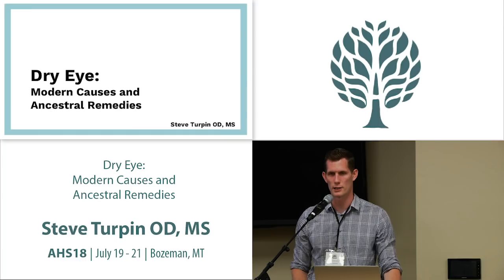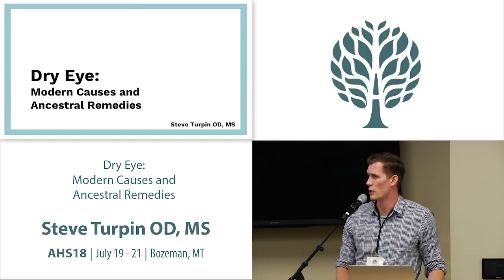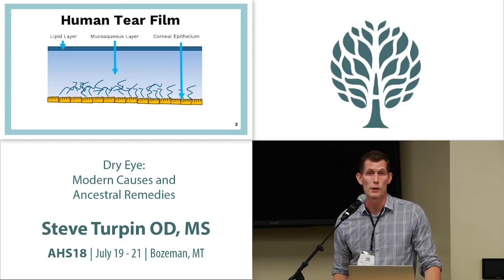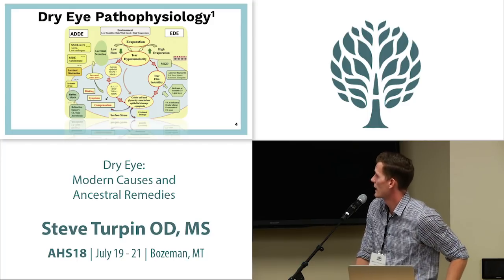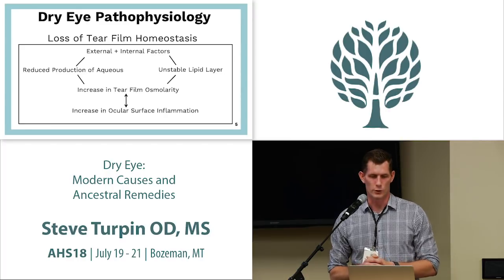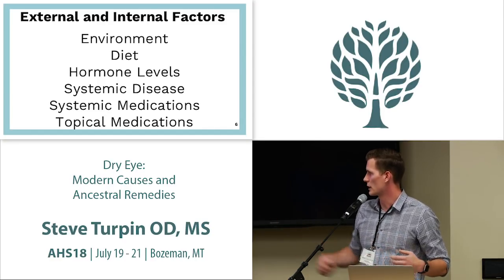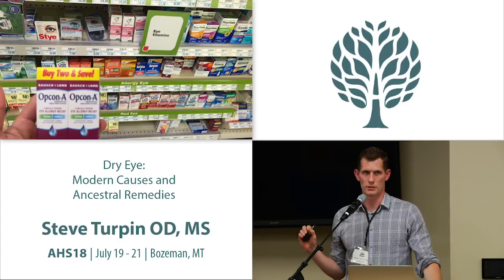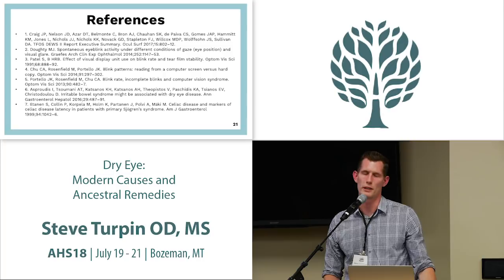AHS18 Steve Turpin - Dry Eye: Modern Causes and Ancestral Remedies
If you value these open access videos, please consider supporting our ability to provide them free of charge, for the public good.  Even a modest donation helps us continue to realize our mission to educate the public about the field of ancestral health.

The leading cause of vision fluctuations for many of us today has nothing to do with our “prescriptions.” It is almost exclusively an issue of poor tear quality. Any light that enters our eyes interacts first with our tear film, not our cornea or any other fixed ocular structure. An irregular or insufficient tear layer results in blurred, inconsistent vision. Unfortunately, there are more people experiencing these symptoms than ever before. Modern indoor environments have caused our blink rates to decrease and the rate of tear evaporation to increase. Medications have reduced our tear production. A lack of Omega-3 fatty acids in our modern western diets has changed tear chemistry, making the tears less stable. Fortunately, there are dietary guidelines and lifestyle modifications dry eye sufferers can implement to improve comfort and consistency of vision and ultimately increase quality of life.